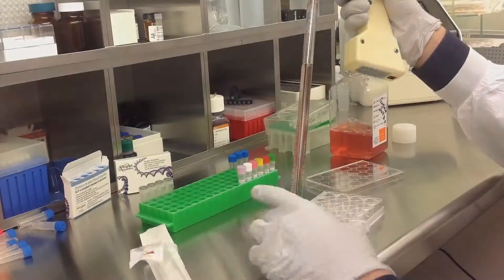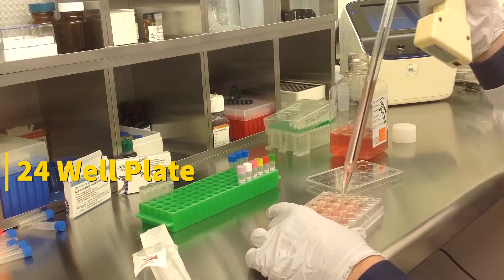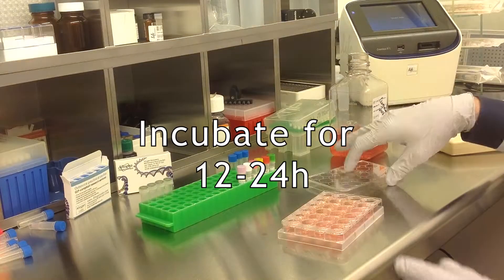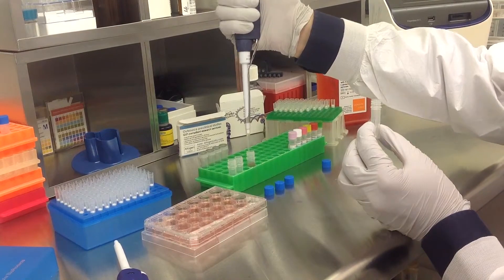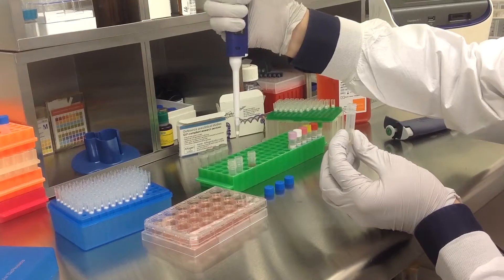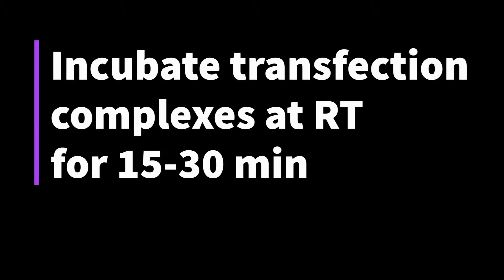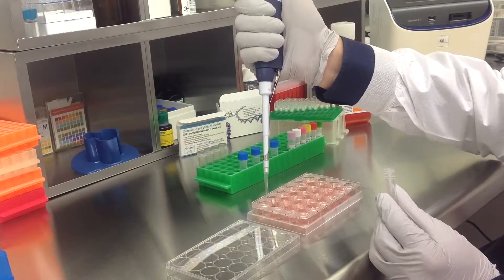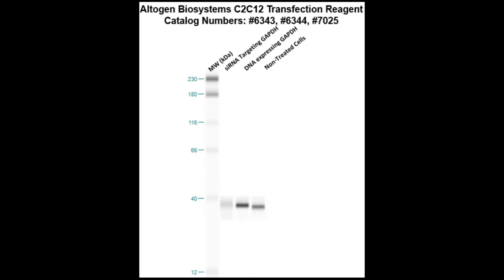Altogen Biosystems In Vitro C2C12 Transfection Tutorial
Myocytes, which arise from myoblasts, are long and tubular in shape, making up human muscle fiber. The C2C12 myoblast cell line was first derived from a mouse subclone cell line and exhibits myoblast morphology. Subcloning is the research technique of transferring a specific DNA sequence into another target DNA sequence. C2C12 is a reportedly suitable transfection host, and tests negative for mousepox, or ectromelia virus. The C2C12 model can rapidly differentiate to contractile myotubules which then produce muscle-specific proteins. The C2C12 model is ideal for the study of muscle tissue in a biomedical and cell biology research setting.